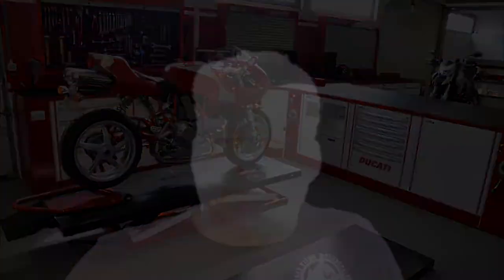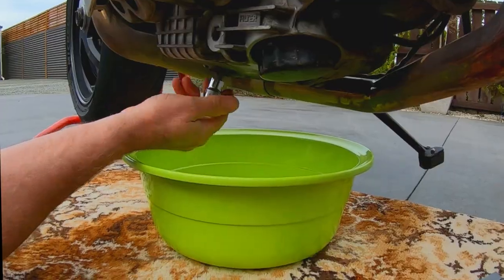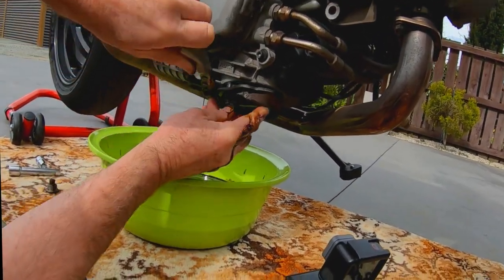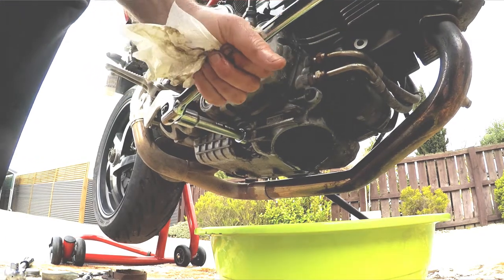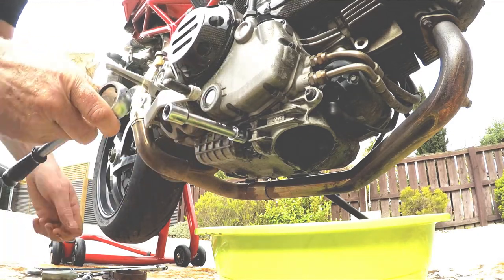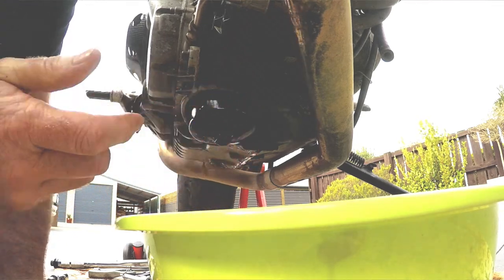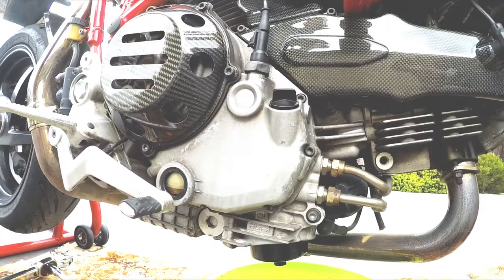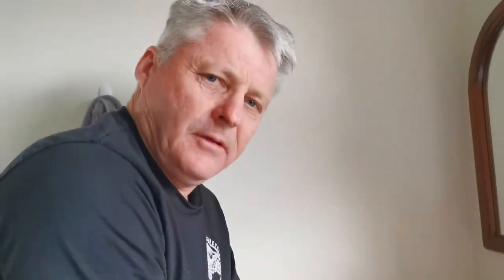Oil change Ducati Multistrada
In today's video I show how to change the oil  and filter in a Ducati Multistrada. It's an easy job, uses few tools, so you can save $$$ and do it yourself.
00:10  Intro
00:58 Tools required
01:15 Drain oil
02:09 Remove oil filter
02:37 Remove mesh filter
03:38 Replace mesh and oil filters
04:49 Refill oil
05:54 Bonus tip

This is a re-upload, the first one was missing the front and end, who knows why.

🏍️ Adventure motorcycle tours and hire in New Zealand.  This is the Youtube home of Dusty Visor New Zealand motorcycle tours. Follow us on the 'Gram or the Face for tour dates and details! 🏍️
Any questions about riding in New Zealand feel free to hit me up in the "Discussion" tab of the channel!

If you travel then you should use a VPN like this one
ask me why if you're not sure what a VPN is...